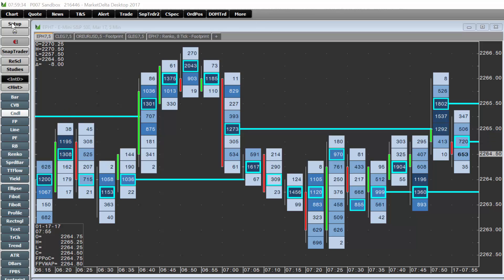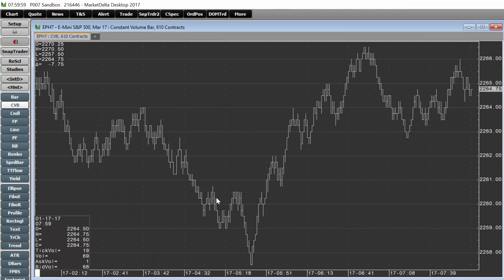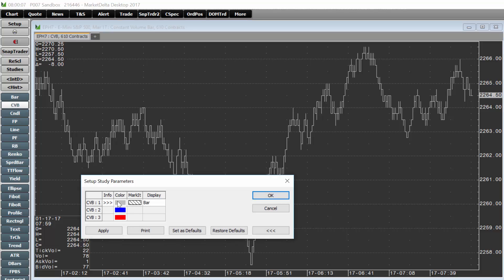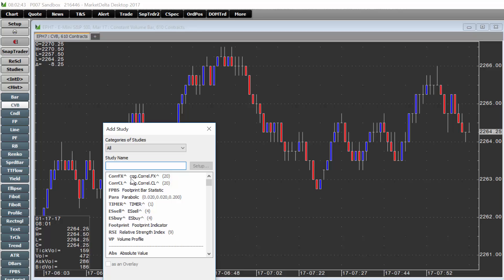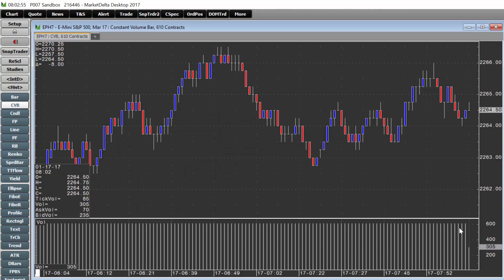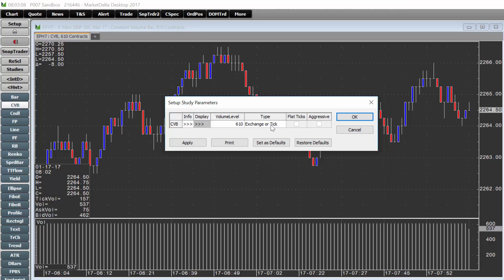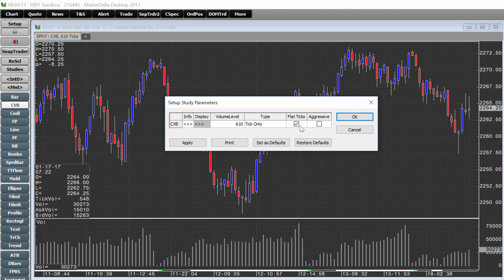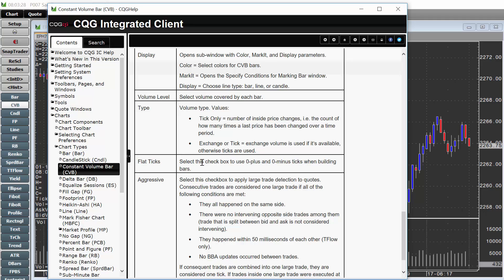How to build tick or volume candlestick bars in MarketDelta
Quick tutorial on building tick or volume based bars to display a candlestick. It uses the Constant Volume Bar.